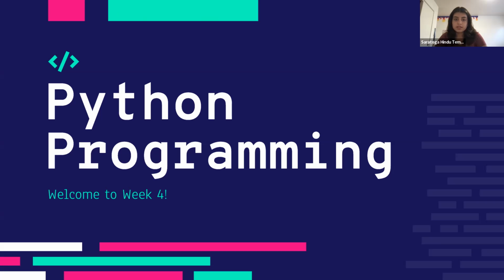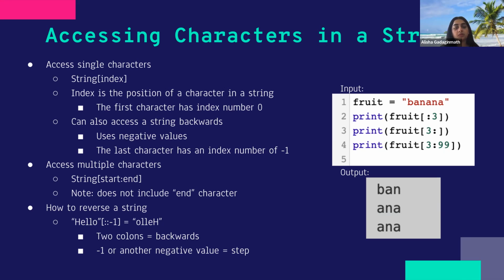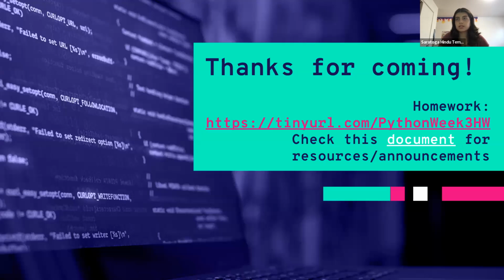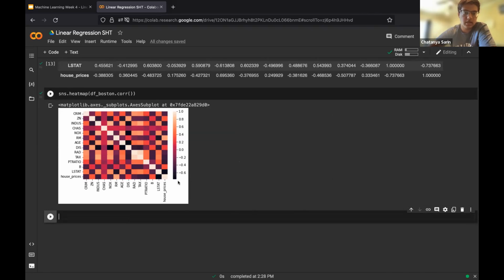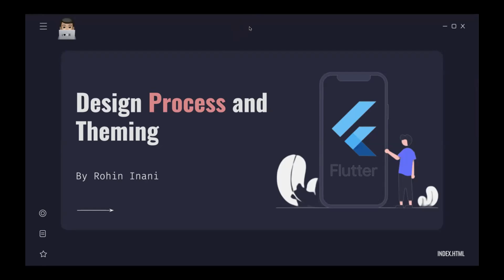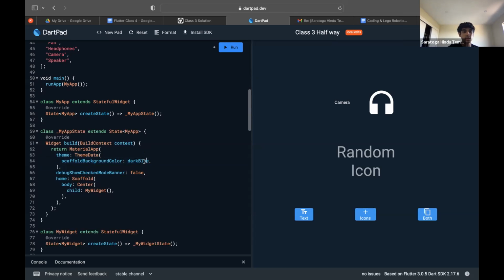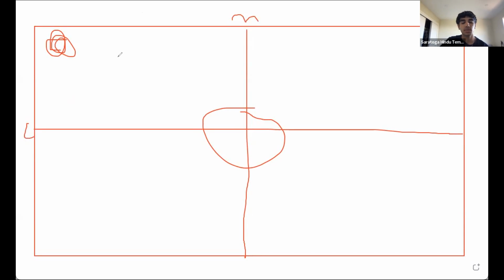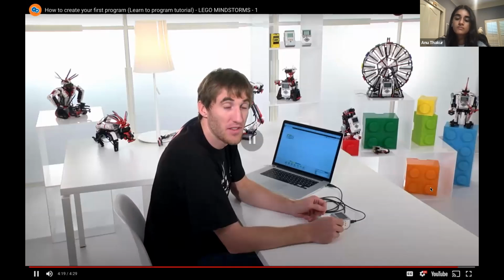July 24, 2022 session